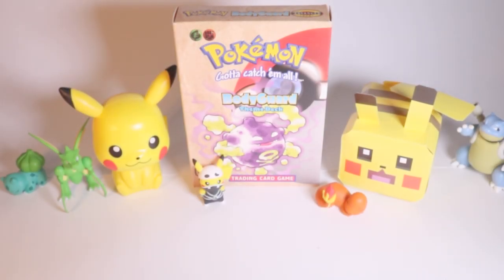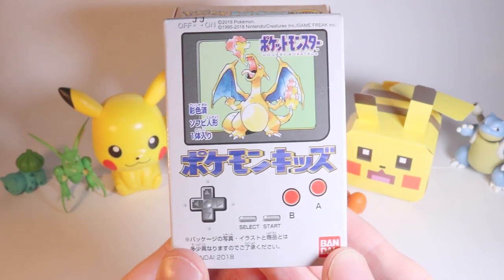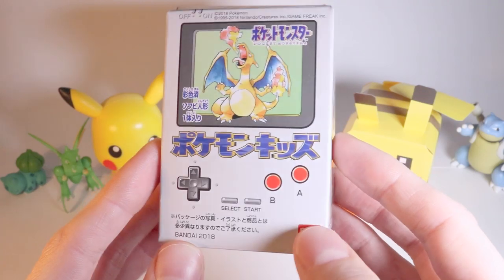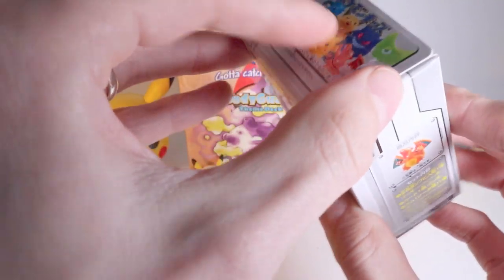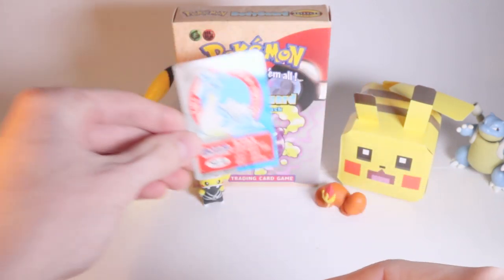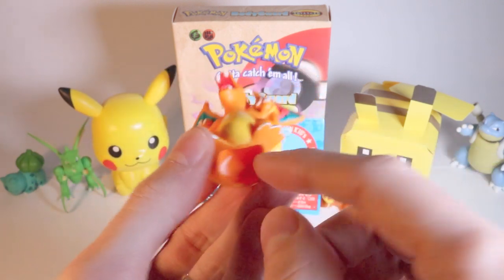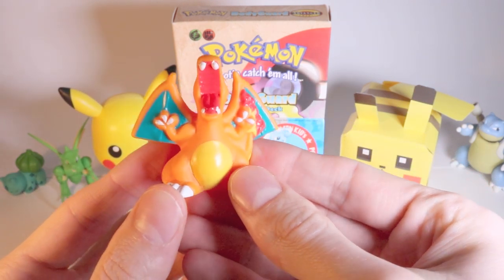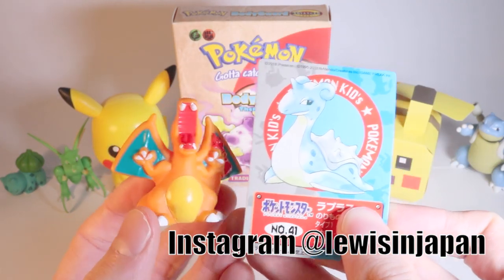ポケモンキッズ "Pokemon Kids" Nostalgic Card and Figure Mystery Box Opening!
I'm back today with another Japanese Pokemon Toy opening! Todays product is a cheap but fun little mystery/lucky box that can be found in Japanese super markets, convenience stores, and Pokemon centers alike!